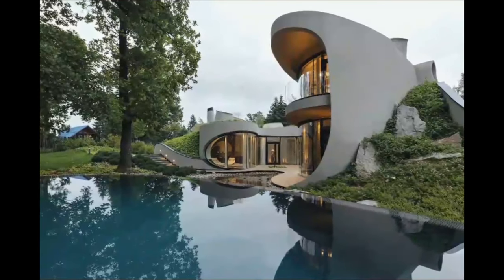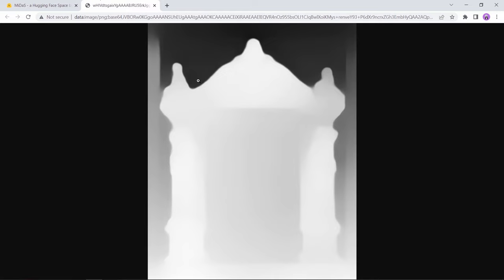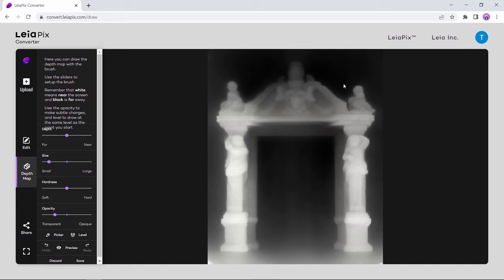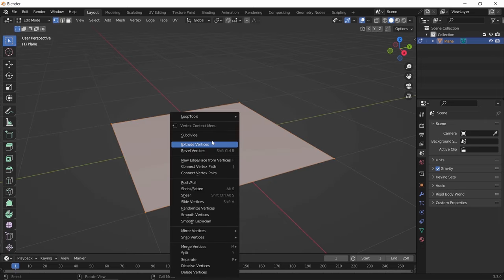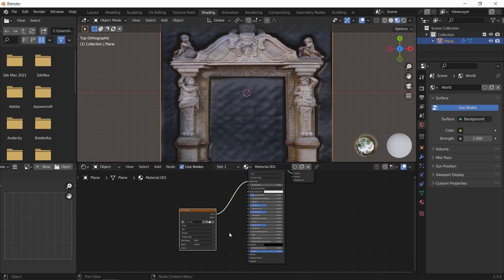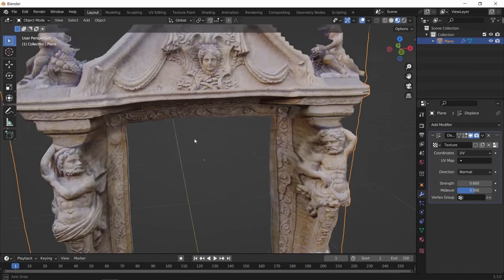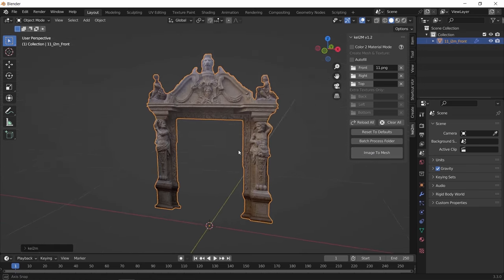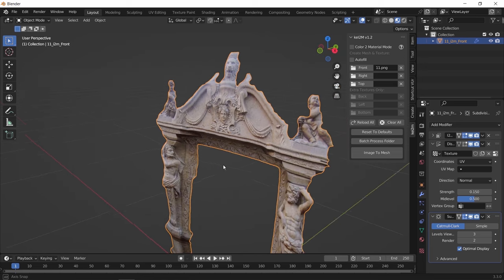Generate 3D Elements in Just a Click!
Fast Way To make Cool Animations and even 3D mesh from a single image using depth maps in blender.